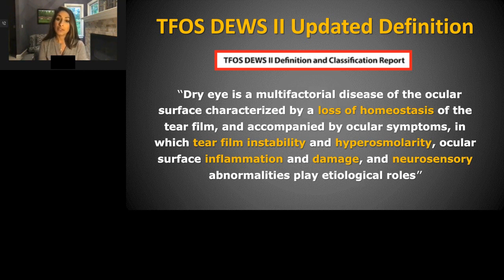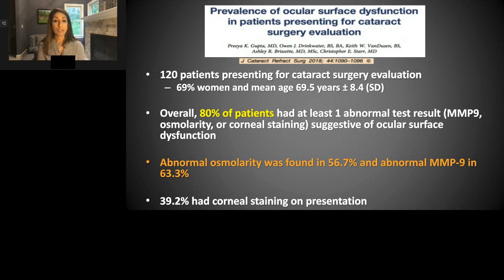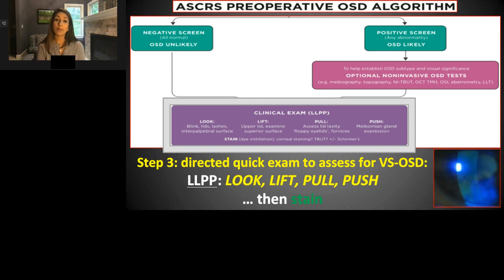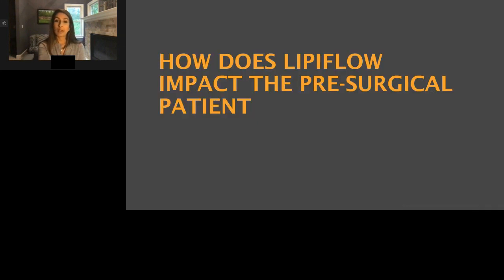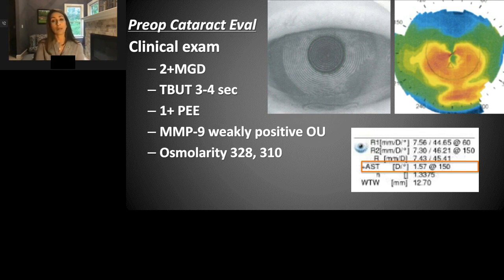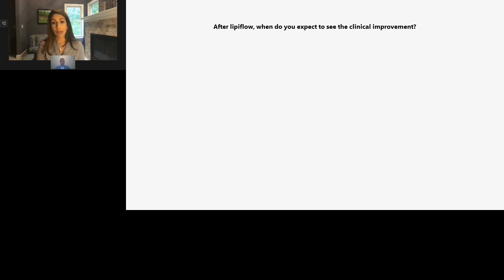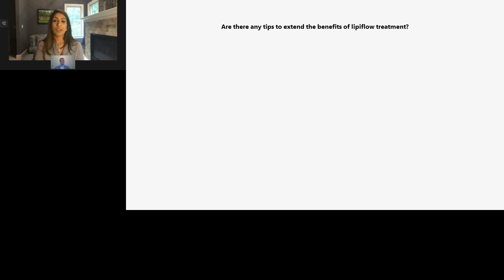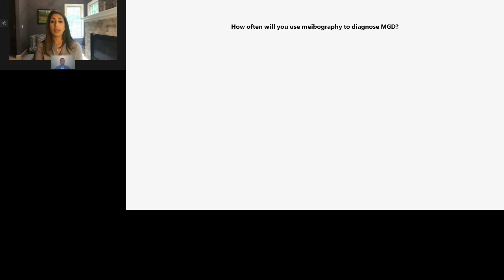CME Webinar: Managing OSD to Optimize Surgical Outcomes by Preeya Gupta MD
Dr. Preeya Gupta specializes on managing ocular surface disease (OSD) and dry eye disease by providing the latest diagnostic and therapeutic options to optimize the ocular surface.
Program:
-Understanding the impact OSD has on corneal, cataract & refractive surgery
-Modern approach for treating OSD pre-surgically
-Recommendations by the ASCRS Cornea Clinical Committee on managing OSD pre-surgically
-Q&A and/or Discussion with attendees